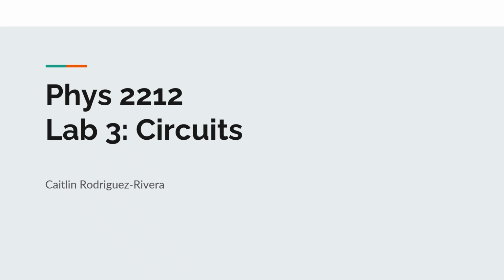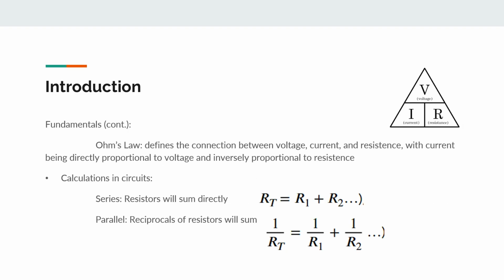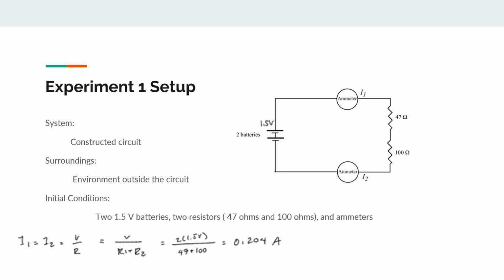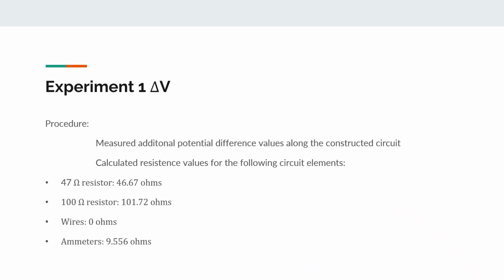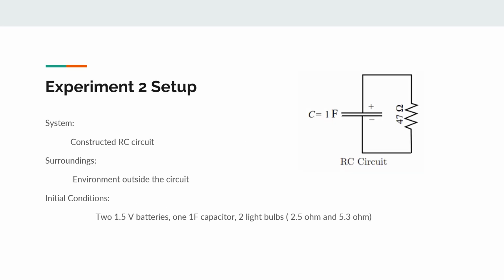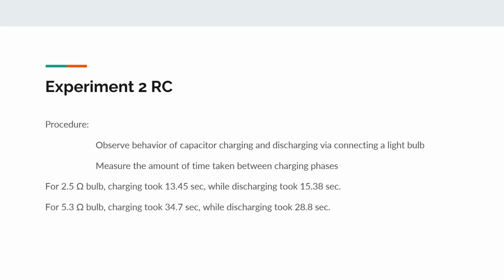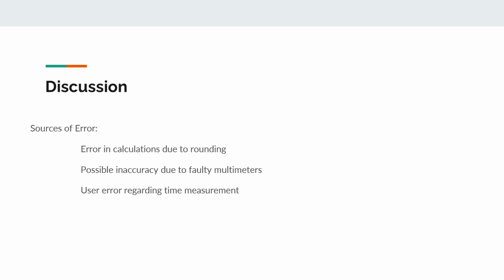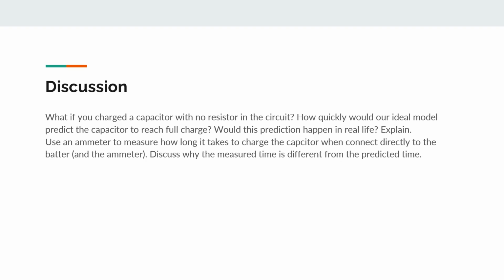Lab 3: Circuits